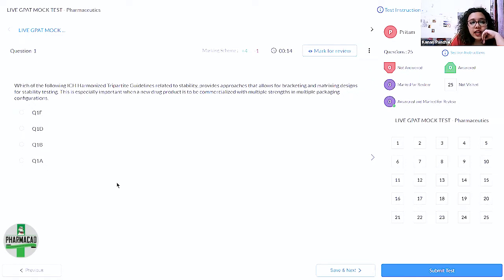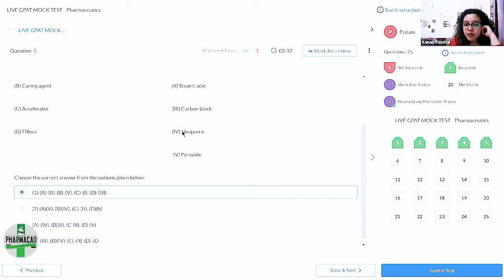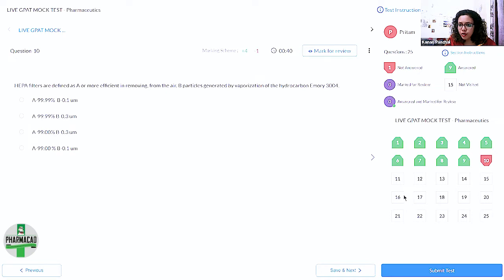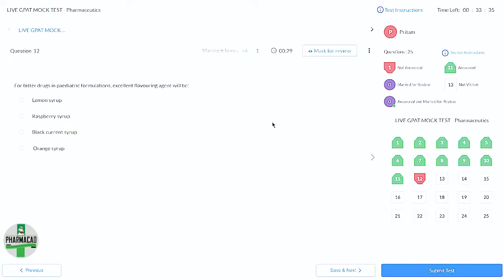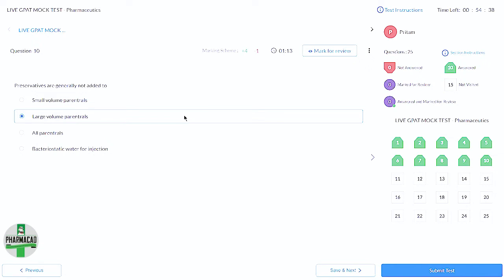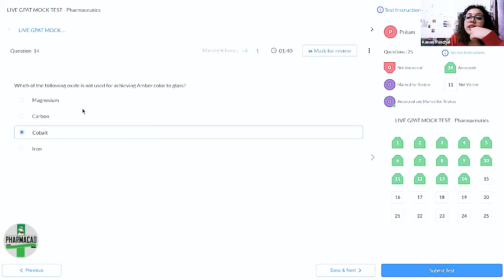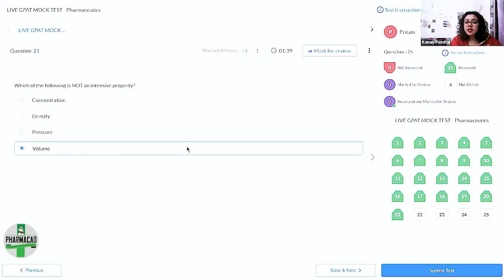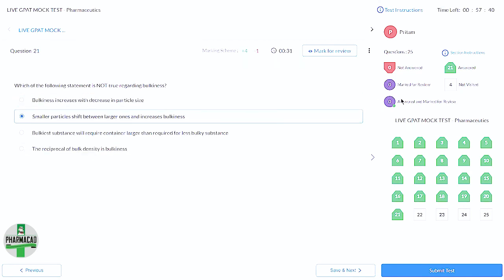LIVE GPAT Mock Solving for Pharmaceutics on similar GPAT Interface Portal with Time Limit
Preparing for GPAT? Solve GPAT Test papers with our experienced teachers and learn how to tackle questions in GPAT and score more. Learn the tips and the tricks to solve the questions during GPAT exam and step up your game.

✔Step 1- Download mobile application
✔Step 2- Enter your Mobile number and verify it using the OTP sent to your registered mobile number
✔Step 3- Send request for Batch code as following

For GPAT Live Demo lectures for 2023/2024 online or classroom- gpatyt
For MBA Live Demo lectures online or classroom - mbayt

🔴ADMISSIONS OPEN for GPAT 2023/2024 GPAT BATCH🔴